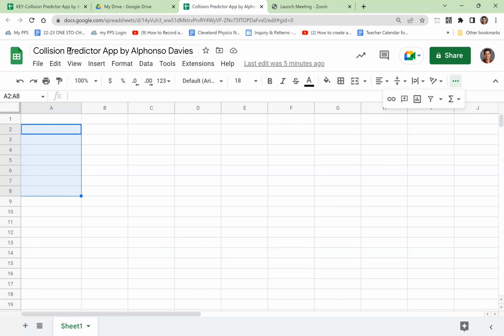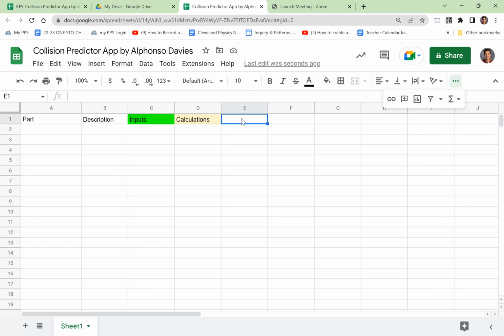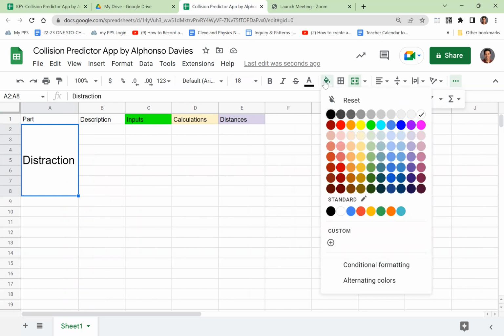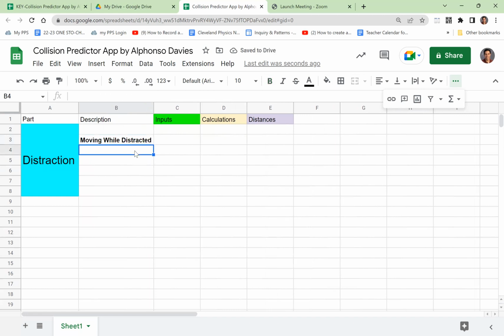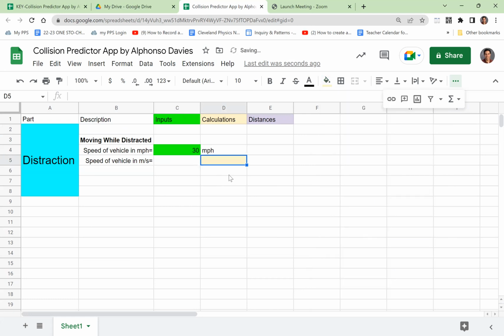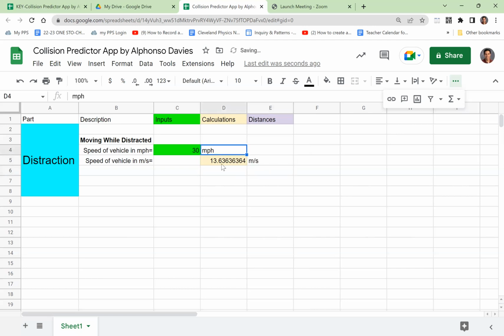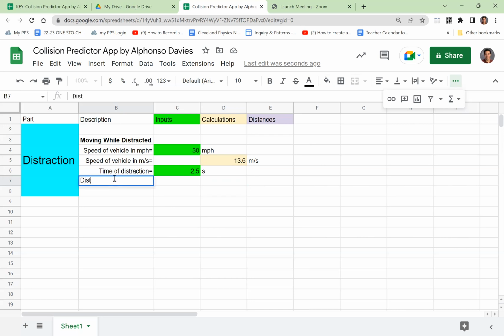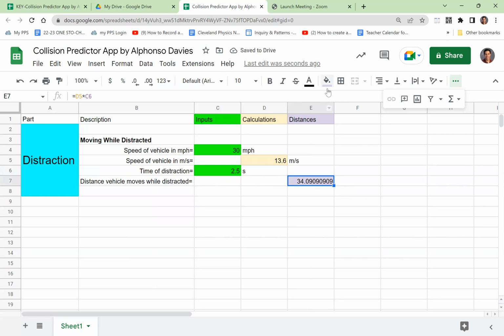Part 1 DIstraction PhaseTutorial Video for Building Collision Predictor App